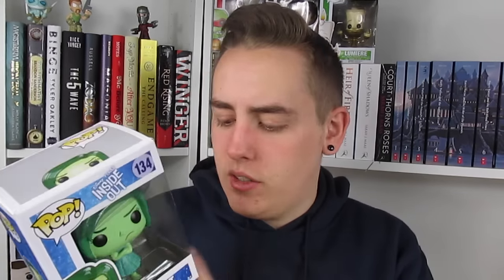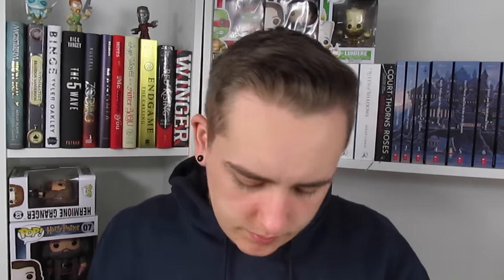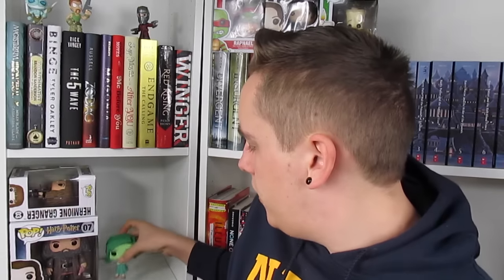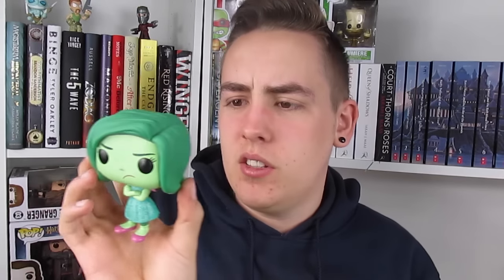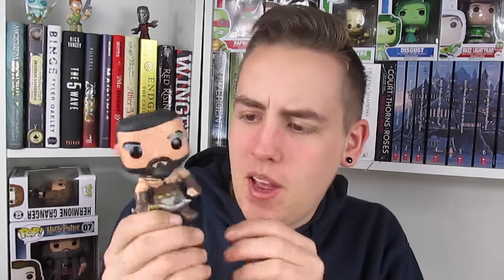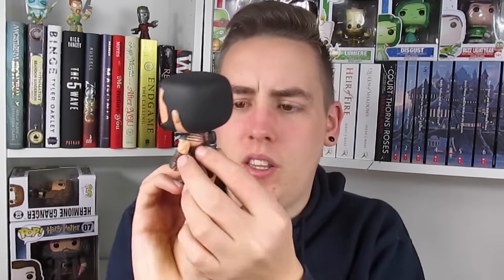Pop In A Box Unboxing | February 2016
Hello everybody! Today I have my monthly pop in a box unboxing!